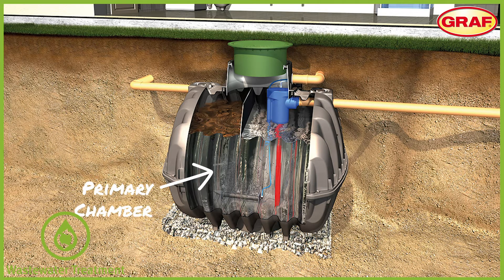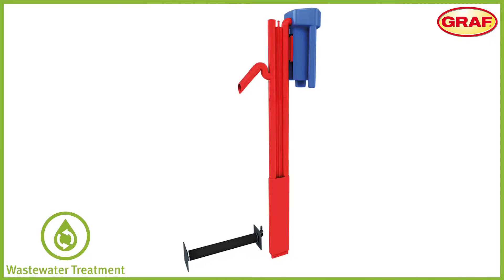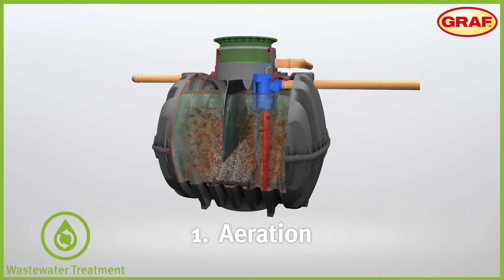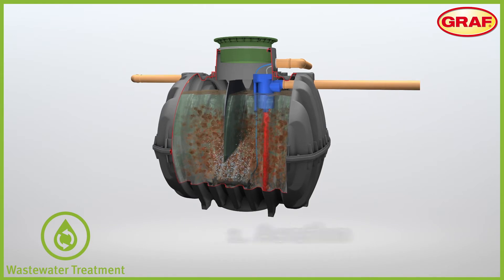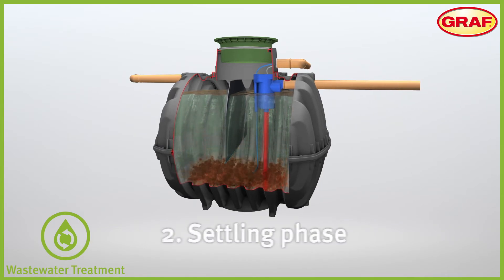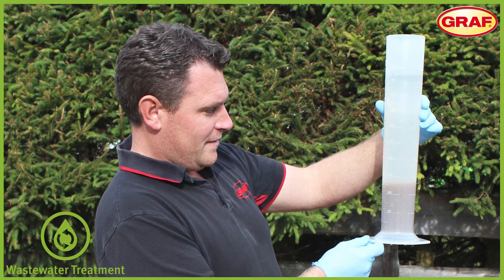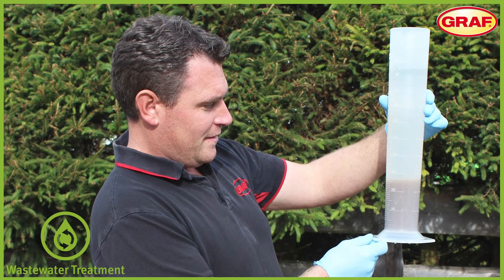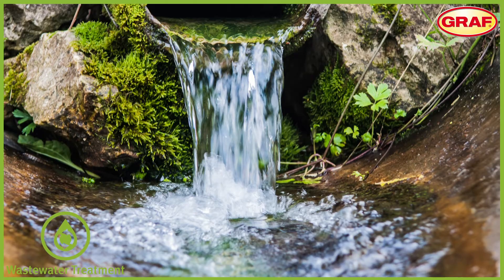What Is A Sewage Treatment Plant?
Sewage treatment plants are fast becoming the more popular method of dealing with waste coming from off-mains properties. Here is a simple video to explain how a sewage treatment plant works.